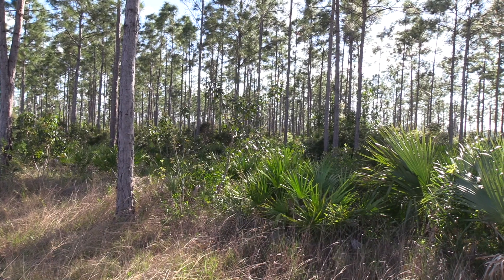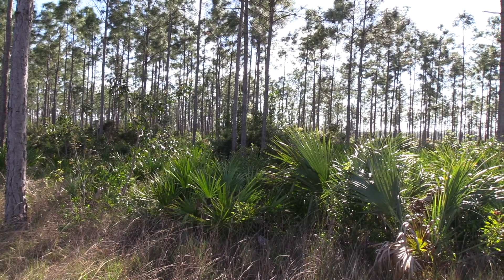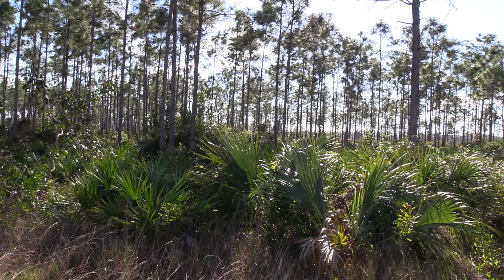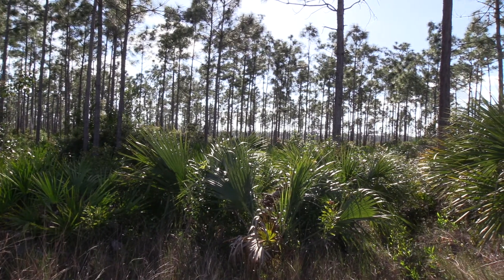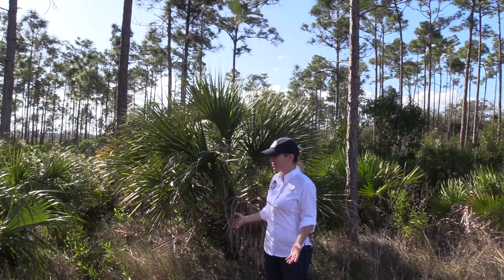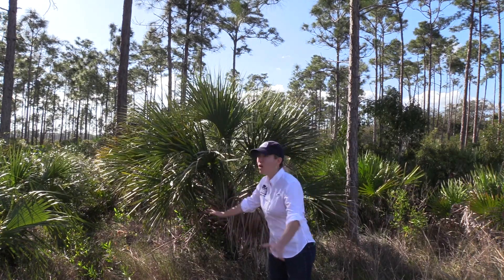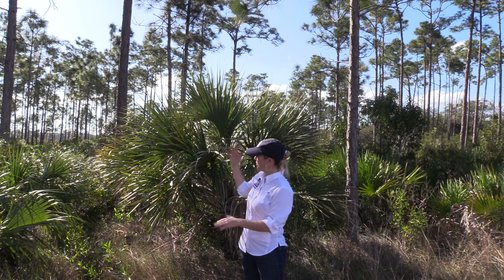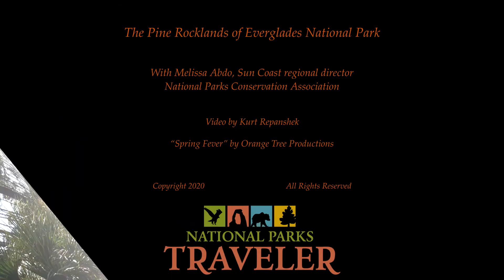The "pine rocklands" in Everglades National Park of Florida.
The "pine rocklands" are a vary rare ecosystem in the Everglades of south Florida, with most located inside Everglades National Park. Melissa Abdo, Sun Coast regional director for the National Parks Conservation Association, describes them in this short video by National Parks Traveler.